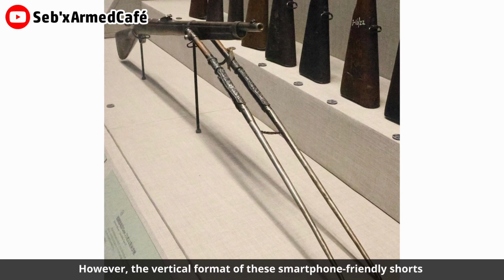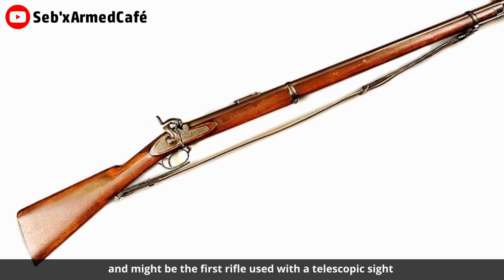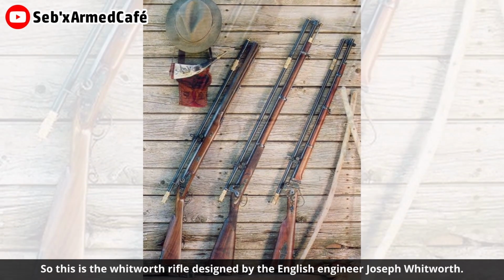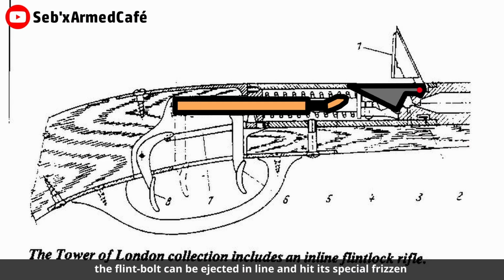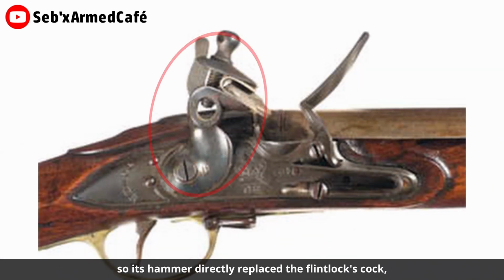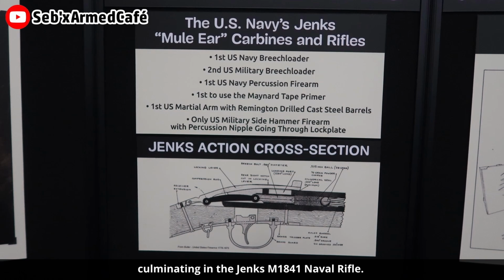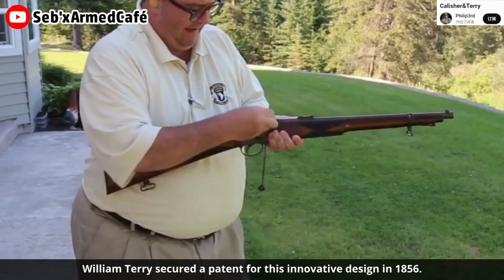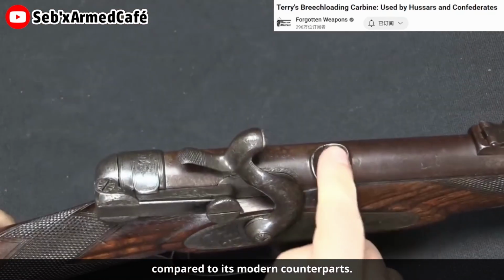4 Rare but Famous Vintage Firearms from the 19th Century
00:00 Intro
00:52 #1
01:53 #2
02:46 #3
04:29 #4